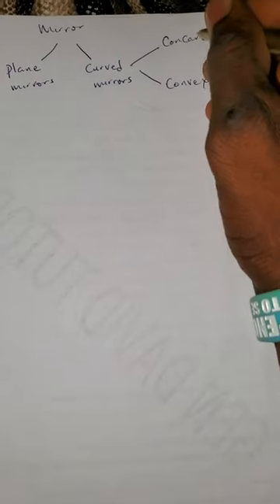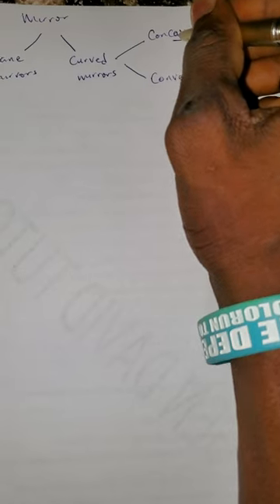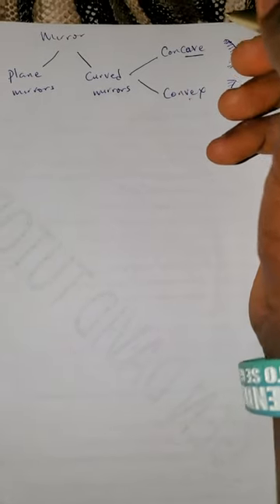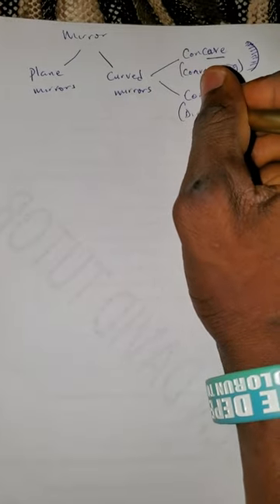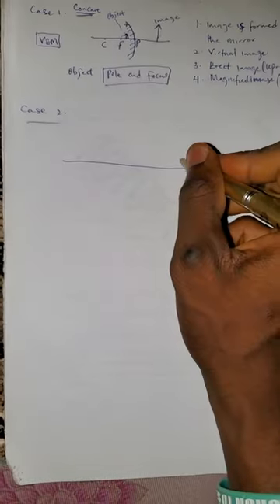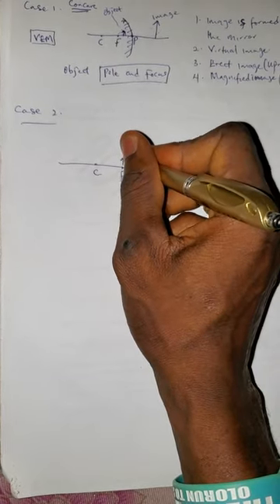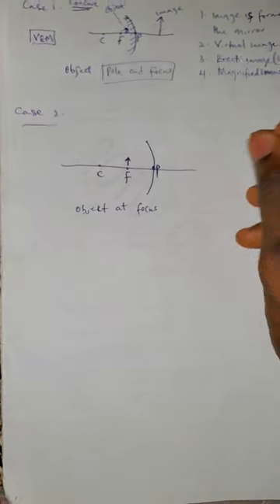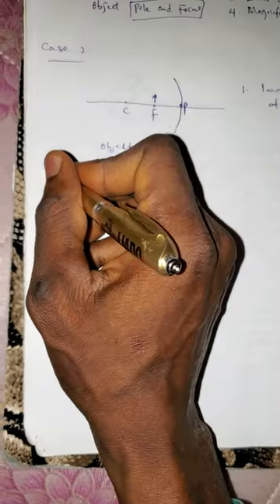HOW TO UNDERSTAND MIRRORS [CURVED MIRRORS SIMPLE EXPLANATION... BEST WAY TO GET MIRRORS FORMULA]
How to get mirrors formula easily
How to understand mirrors calculation in a simple way